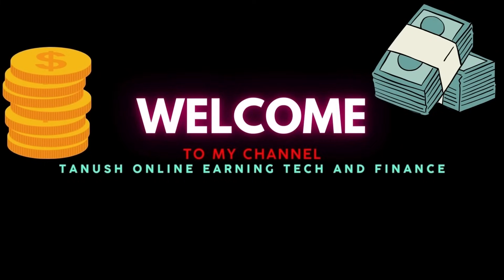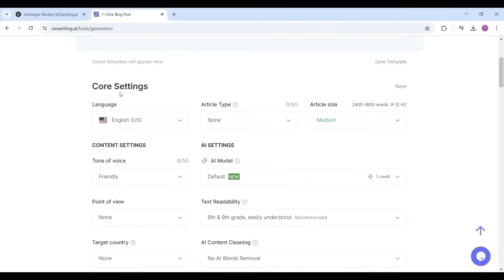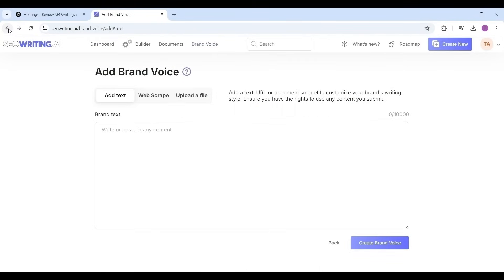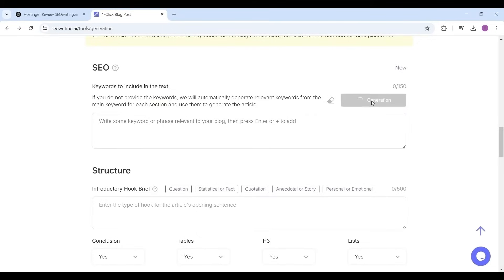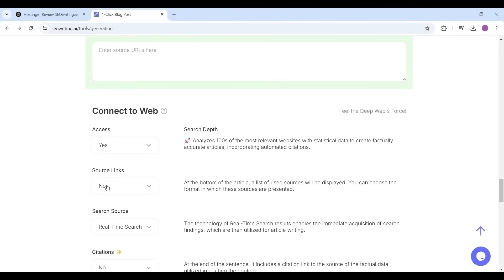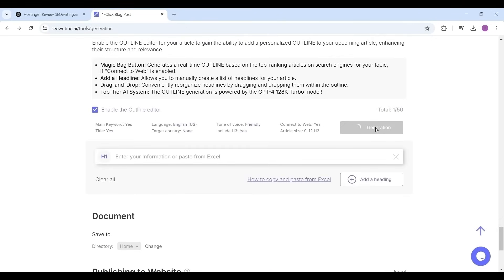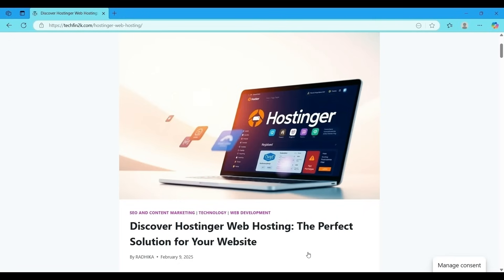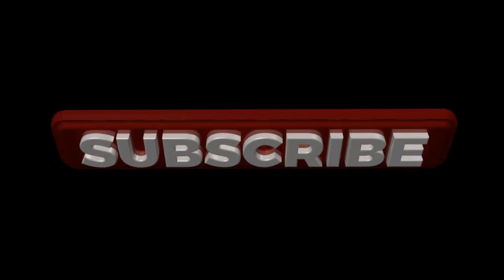🚀 Write Articles in 1 Click with SEOwriting AI! Full Tutorial & Review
Want to create high-quality blog posts in just one click? In this video, I’ll show you how to use SEOwriting.ai’s One-Click Blog Post tool to generate a complete, SEO-optimized article in seconds!

🔹 What You’ll Learn:
✅ How SEOwriting.ai’s One-Click Blog Post works
✅ Live demo: Generating a blog post in seconds
✅ SEO & Readability analysis using Yoast SEO and other tools
✅ Is it worth it? My honest review